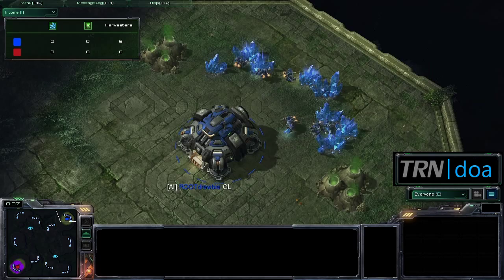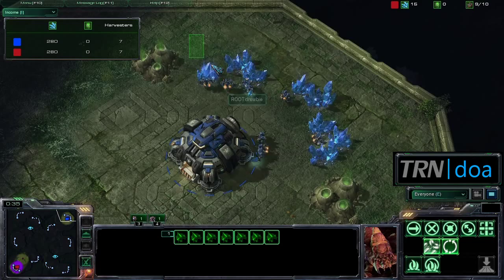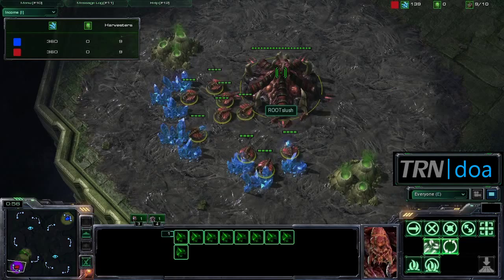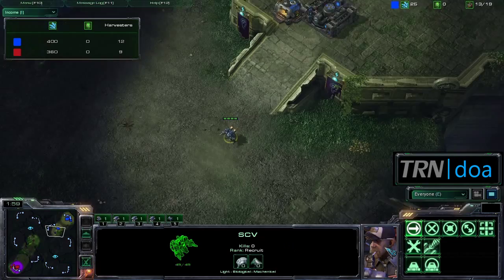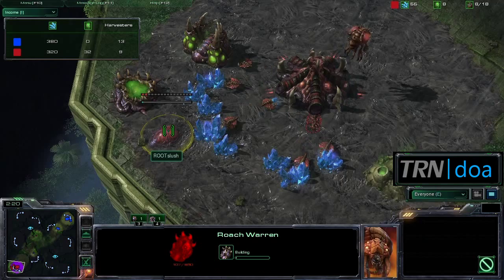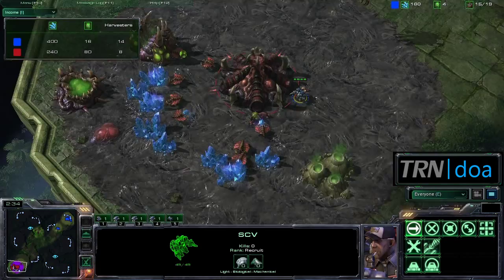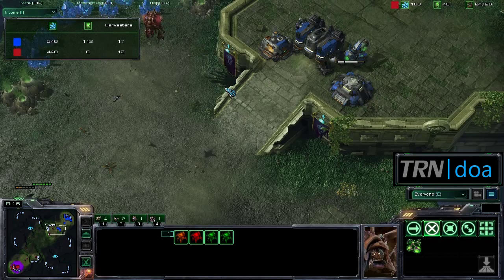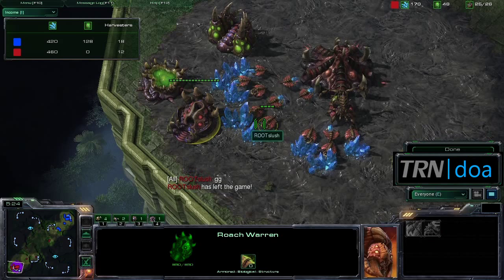Drewbie vs slush TvZ Steppes of War MLG game 2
game 2!